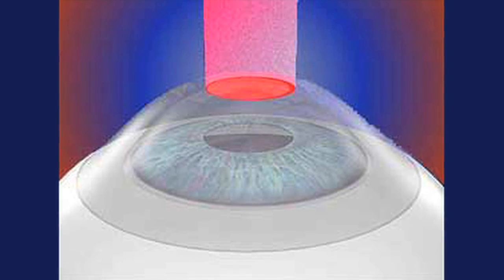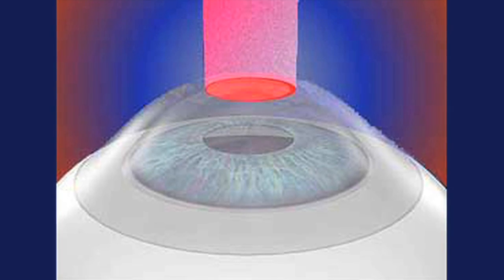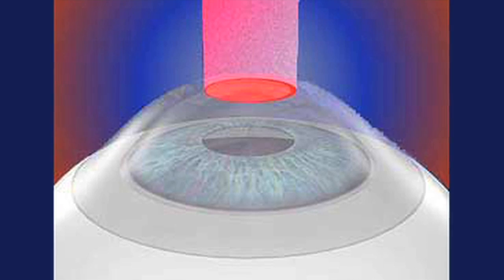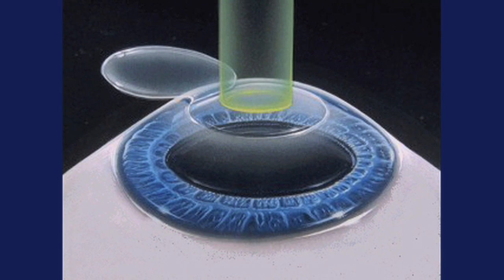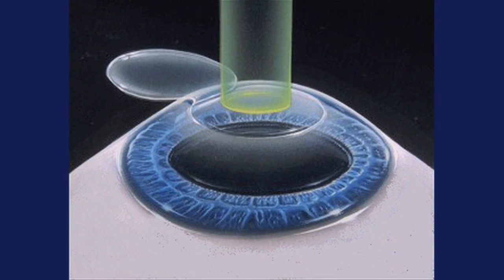Eye Problems : How to Heal Eyes After Laser Surgery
To heal eyes after laser surgery, use antibiotic drops and steroid drops to prevent infection and decrease inflammation. Learn how to protect your eyes to aid healing after laser surgery with help from an ophthalmologist in this free video on eye problems.

Expert: Dr. Richard Cohn, MD
Bio: Dr. Richard Cohn is a board-certified ophthalmologist trained as a glaucoma specialist. He specializes in state-of-the-art no-stitch cataract surgery.

Series Description: Your eyes can suffer from many unpleasant health issues, from shingles and pink eye to eye pressure and glaucoma. Relieve your eye problems with help from an ophthalmologist in this free video series on eye problems.